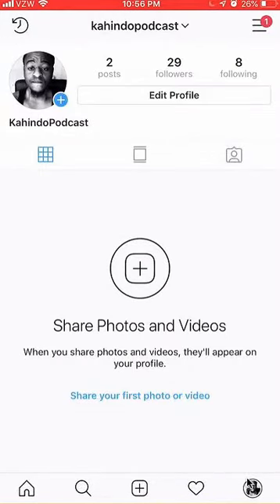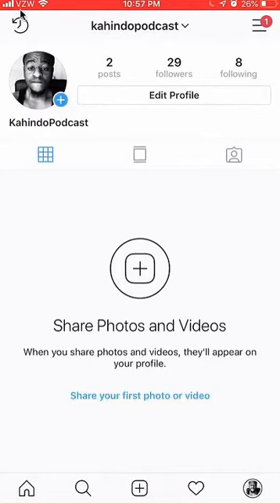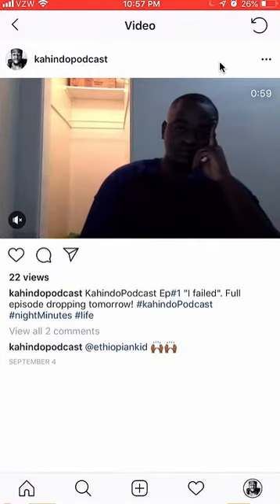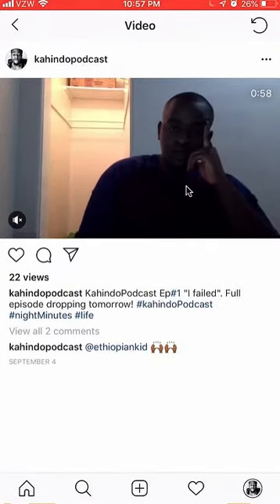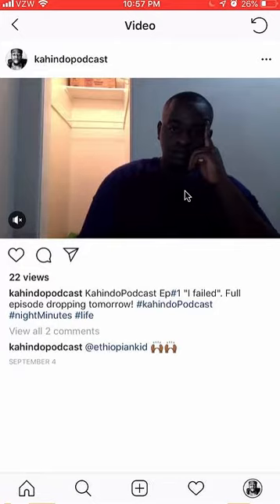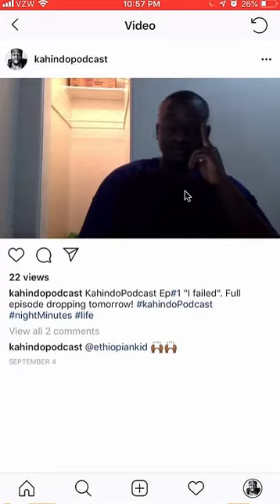How To View Archived Videos Instagram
This video shows How To View Archived Videos Instagram.